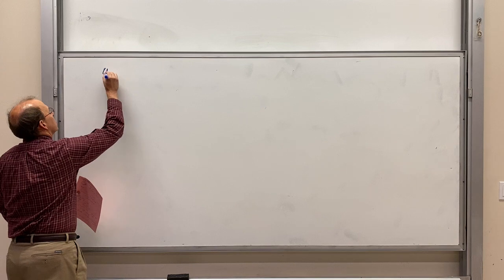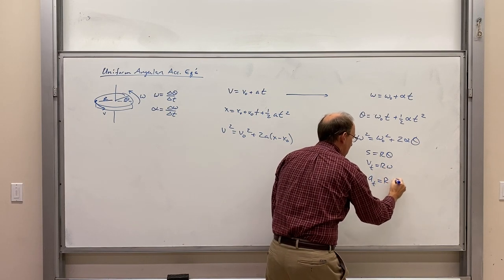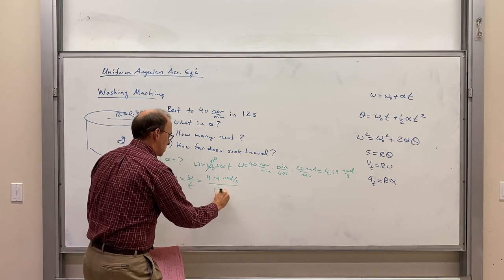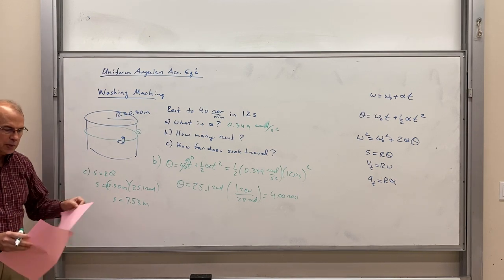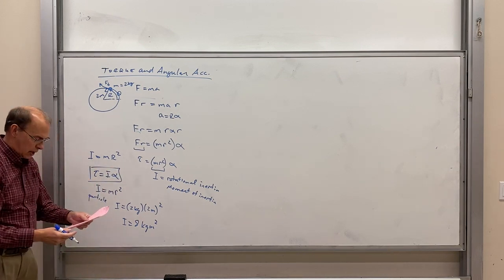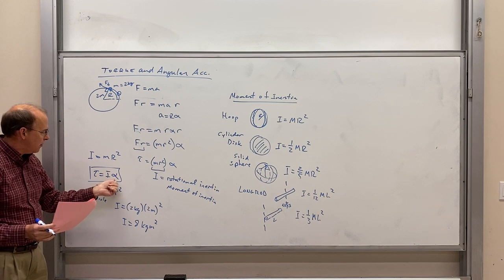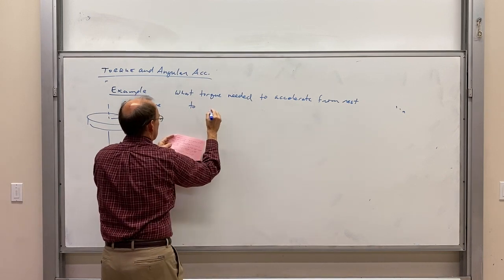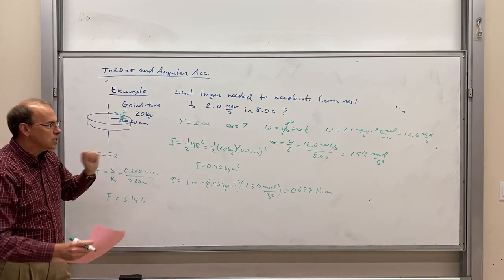Uniform Angular Acceleration and Torque equals I times alpha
Introduction to uniform angular acceleration equations and relationship between torque and angular acceleration for an introductory physics class.